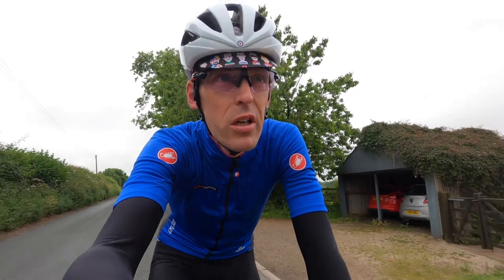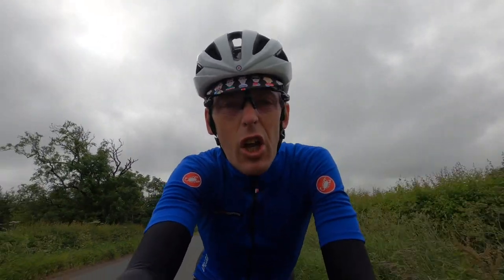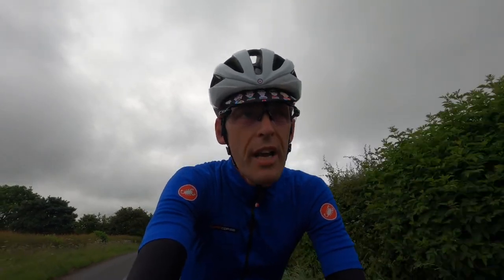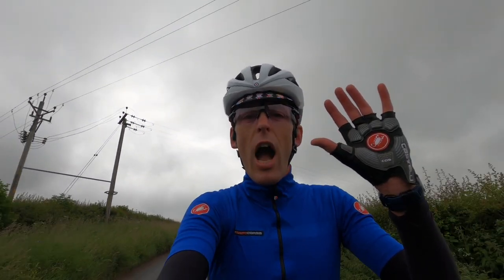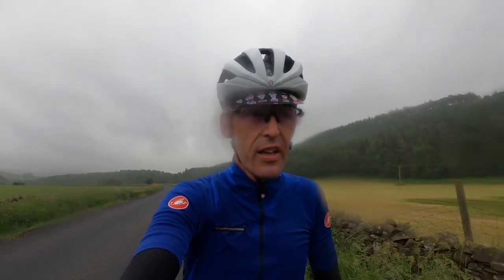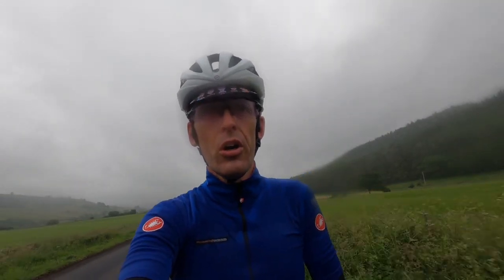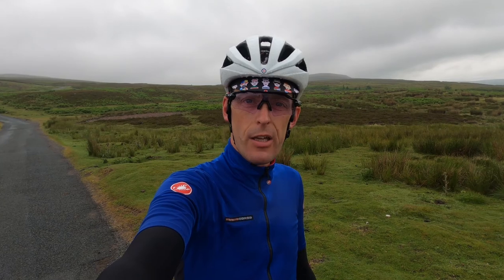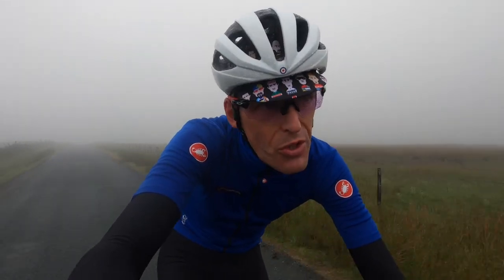(Channel/ITV) 4 de France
coverage has changed a bit